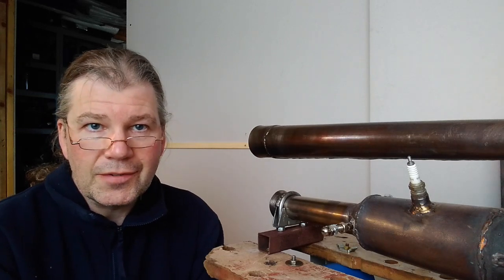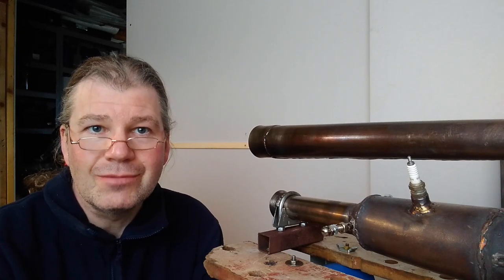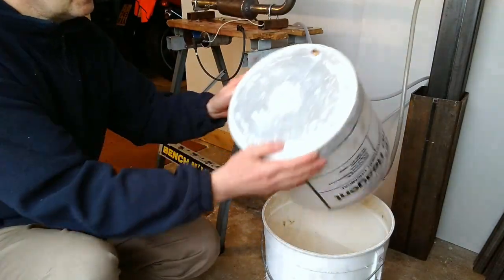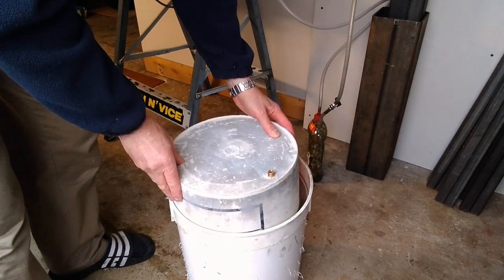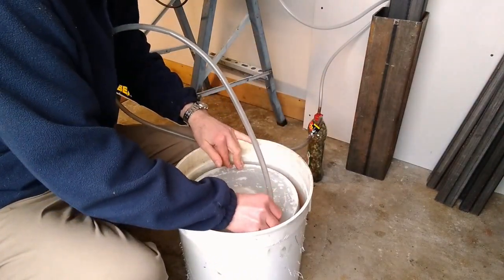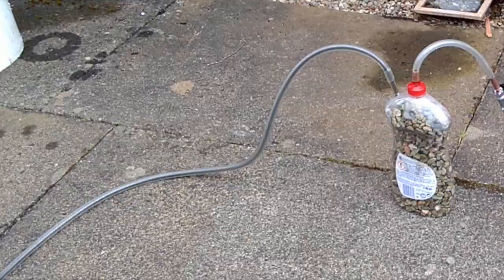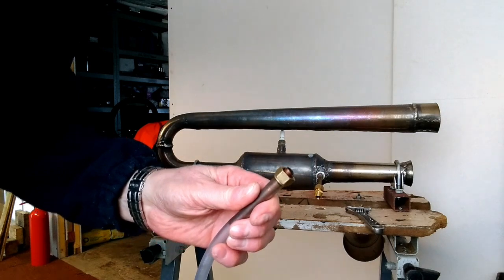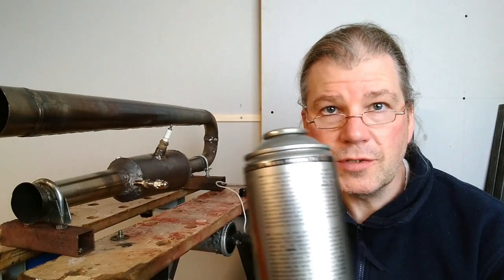DIY Acetylene in DIY Pulse Jet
This is kind of a Part 2a video continuing from Part 2 about my homemade pulse jet.
Here I manage to get it running at low power on homemade acetylene.
The information about the acetylene generator was obtained mainly from a 1918 publication 'Mechanics Of The Household'  by E. S. Keene.
I am not suggesting that anyone tries to do the same - it worked OK for me but it could have gone wrong.